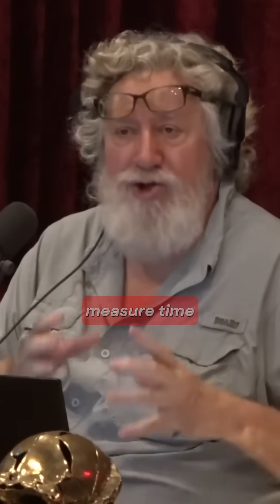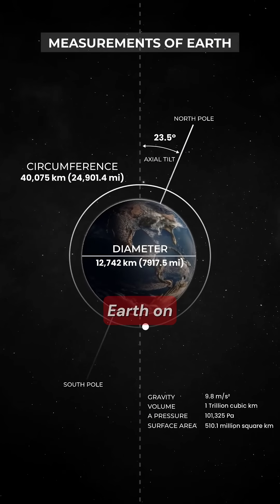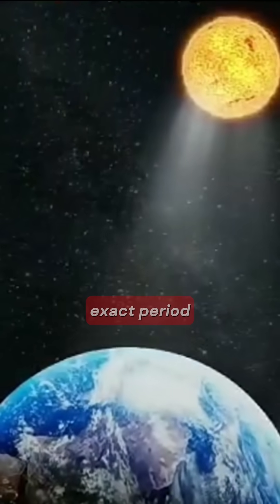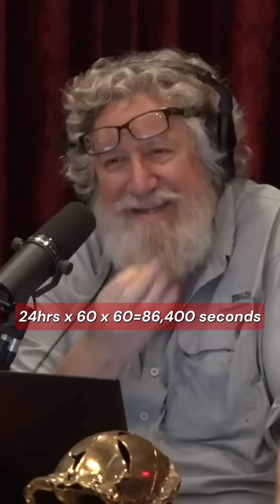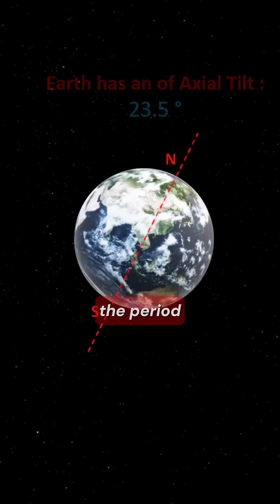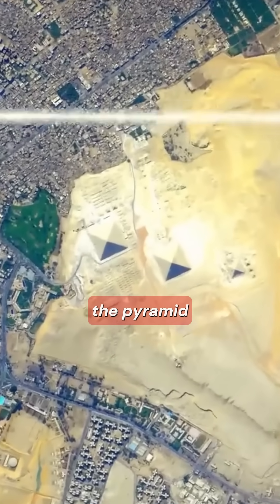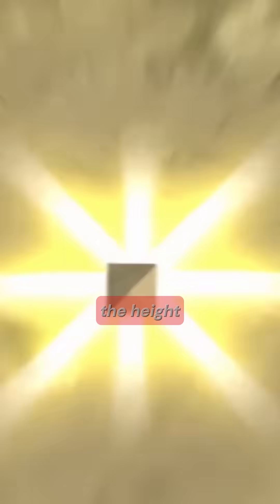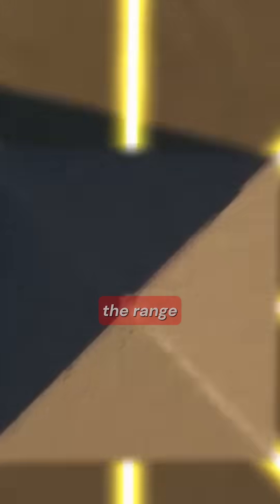Did the Great Pyramid Encode Earth's Dimensions?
86,400 seconds in a day. Split that evenly at the equinox: 43,200.

Now scale the Great Pyramid by 43,200—and you get a structure that mirrors the polar radius of the Earth.

Coincidence? Or were the ancient builders measuring time, space… and the planet itself?